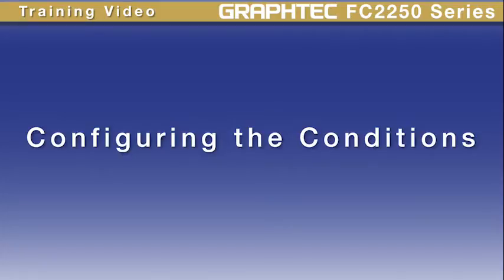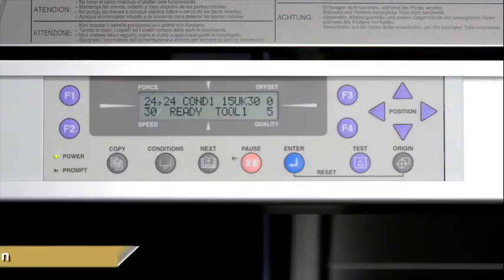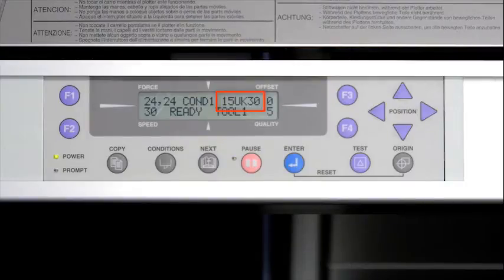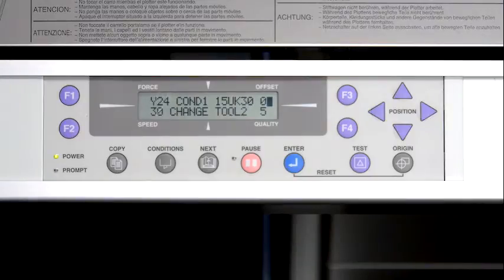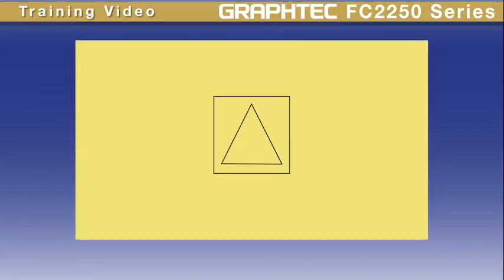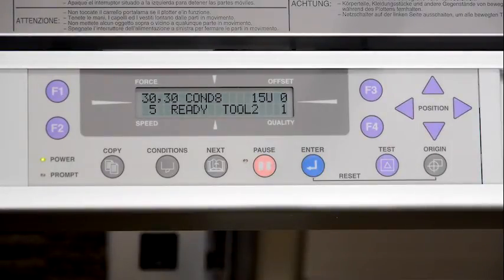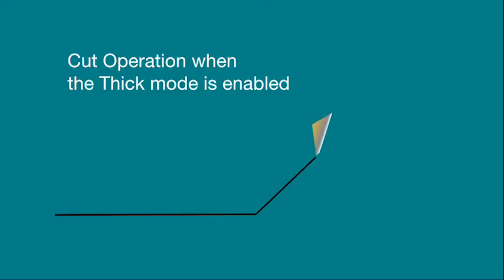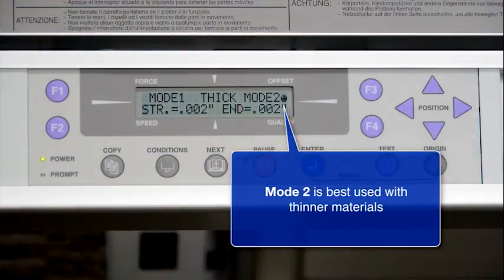FC2250 TRAINING - Cutting Conditions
Cutting Conditions Training Video for the FC2250 Flatbed series of cutter plotters